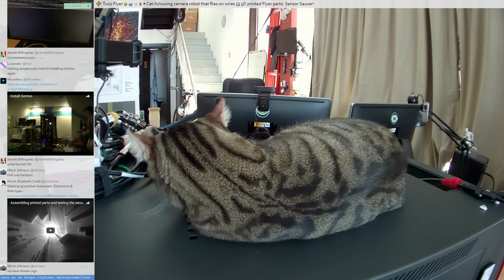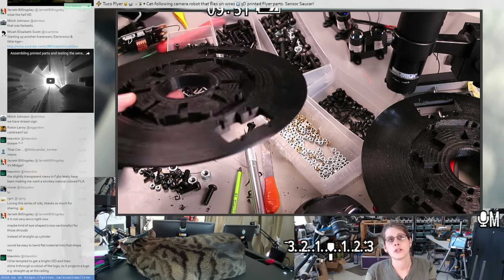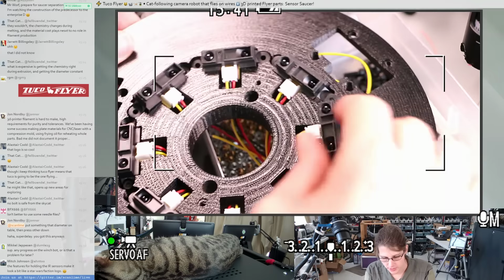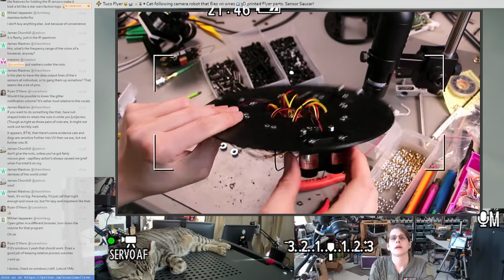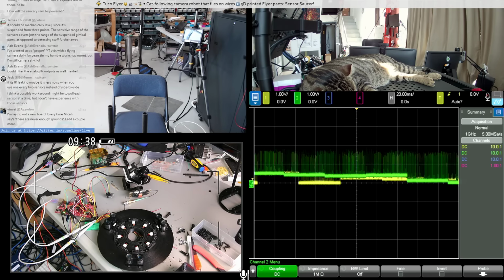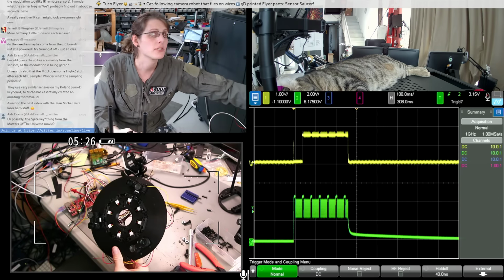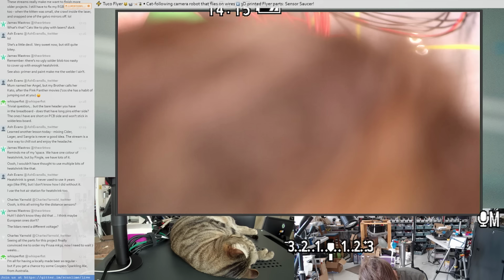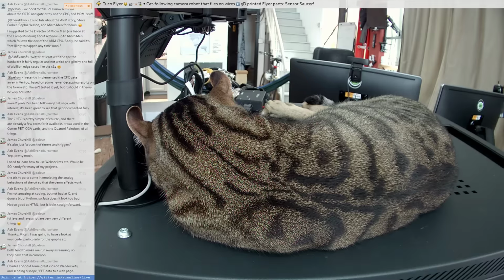Assembling printed parts and testing the sensor saucer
Streaming from the shop, while I work on upcoming videos about electronics and reverse engineering.